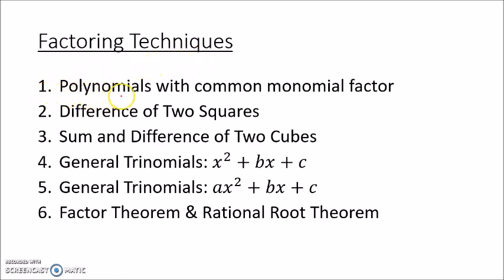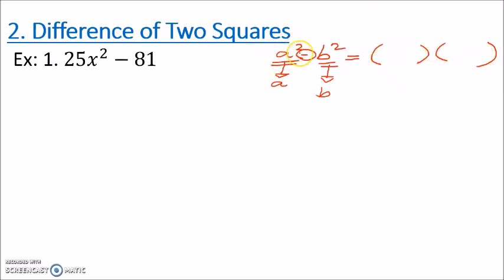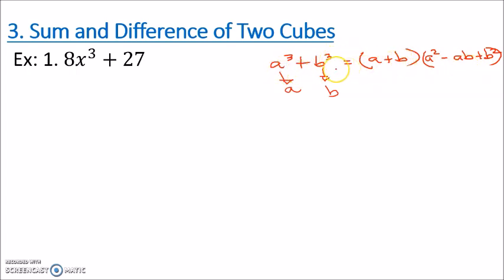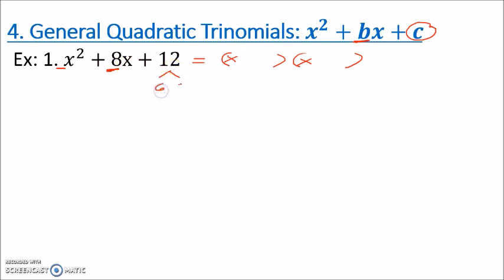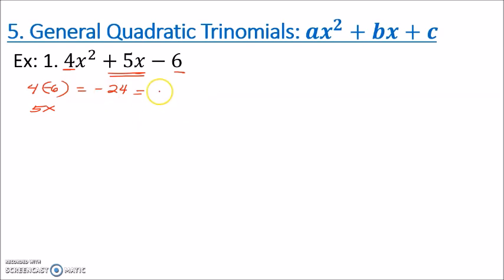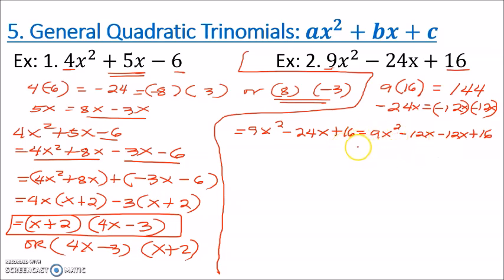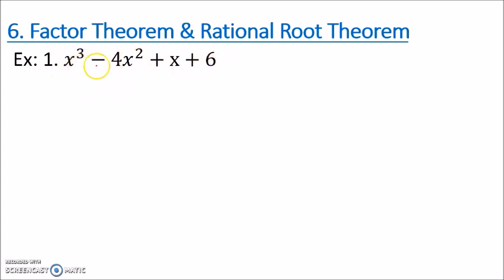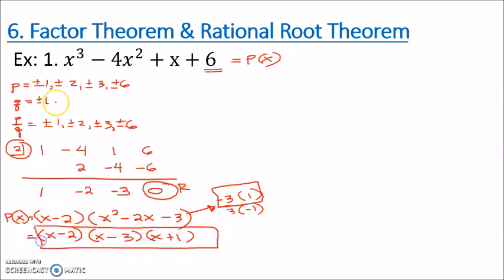Factoring Polynomials | ALL FACTORING TECHNIQUES | Grade 8 and Grade 10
Polynomials with Common Monomial Factor
General Quadratic Trinomials
Perfect Square Trinomials
Using Factor Theorem and Rational Root Theorem